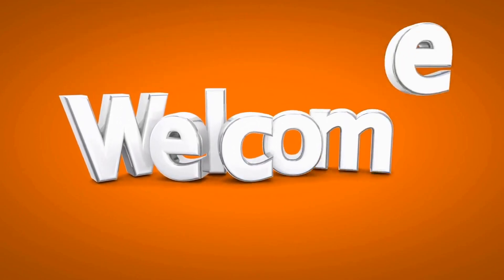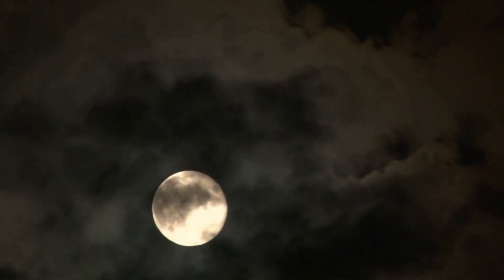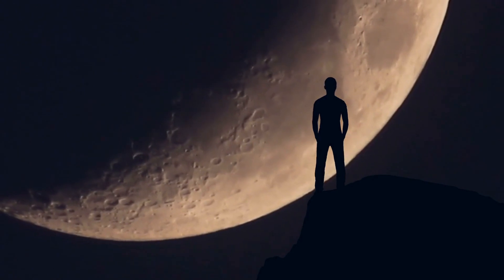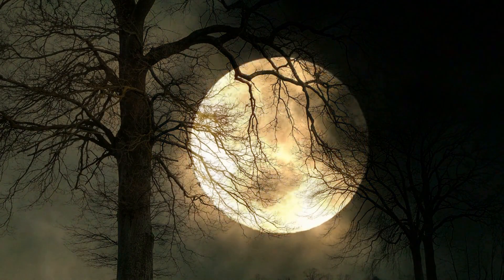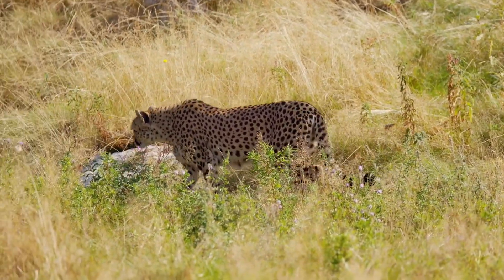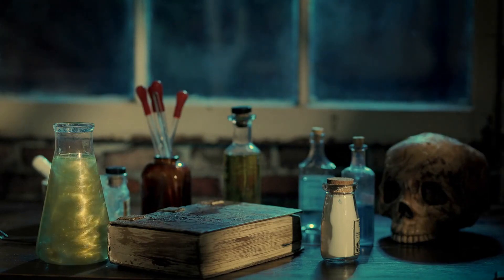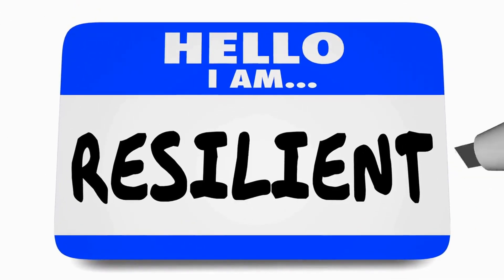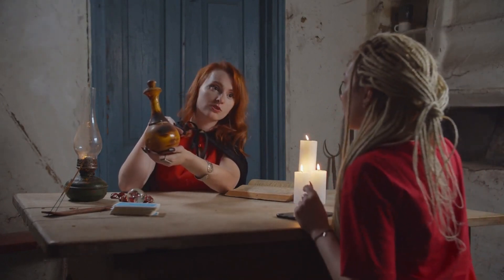The Circle of the Moon Druid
DnD Essentials Kit